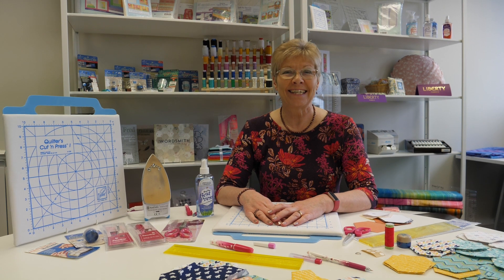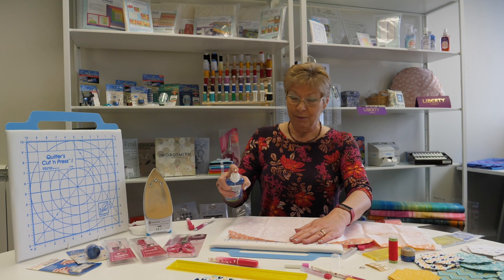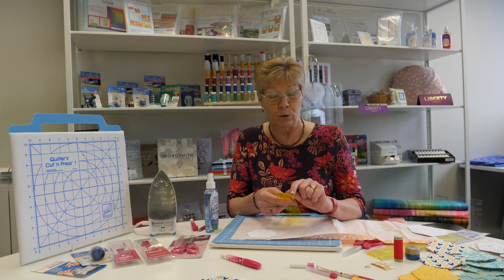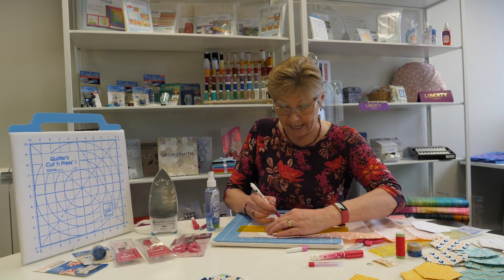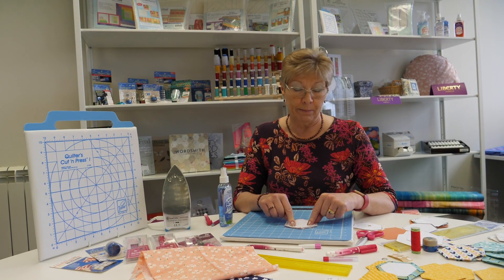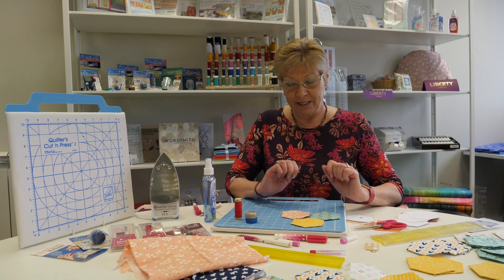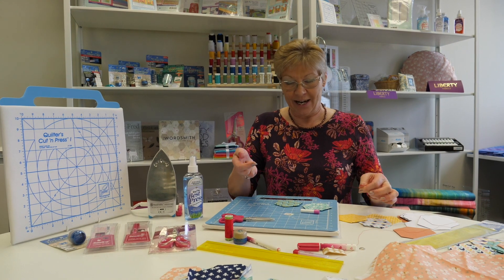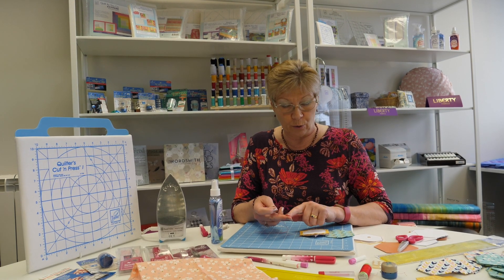Must have notions for English Paper Piecing - with Sally Stevens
Make English Paper Piecing straight forward and less fiddly with these fab notions demonstrated by Sally Stevens